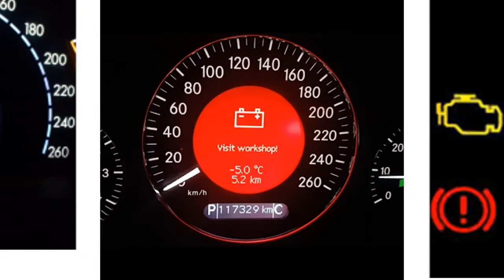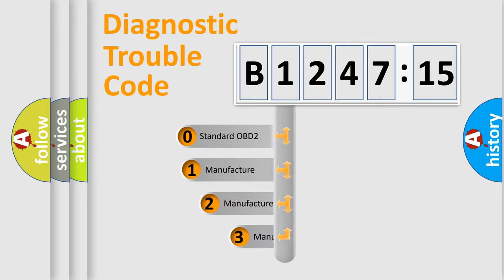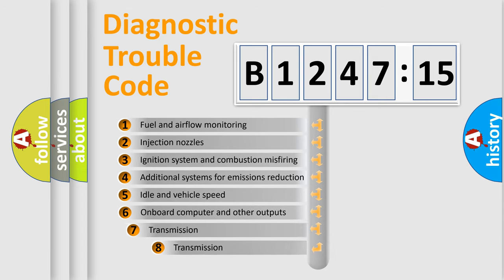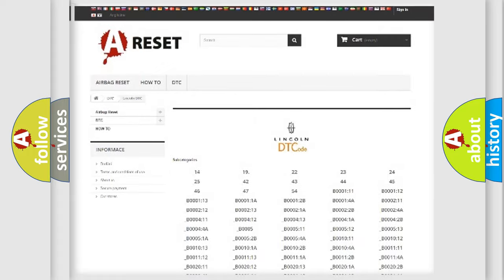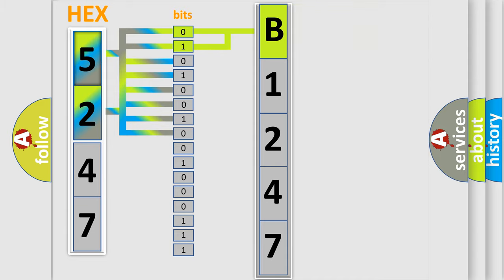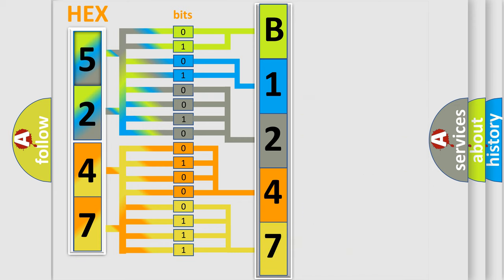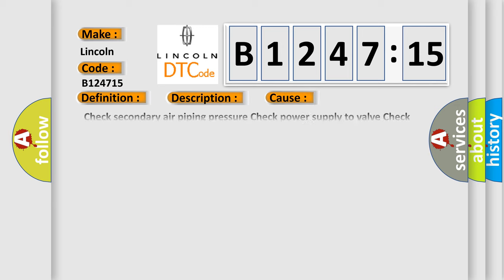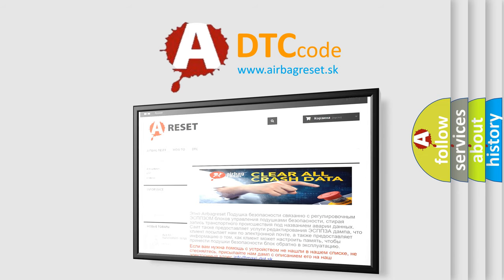DTC Lincoln B1247-15 Short Explanation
Contents:
0:21 Basic DTC analysis according to OBD2 protocol standard.
1:48 Insight into programming
2:58 A diagnostically understandable description of the Diagnostic Trouble Code
3:05 Basic error definition

Make:
Lincoln
Code:
B1247 15
Definition:
Secondary Air Injection System Pump Stuck ON
Description:
Poor drivability.
Cause:
 Check secondary air piping pressure Check power supply to valve Check valve relay
Failure Type: